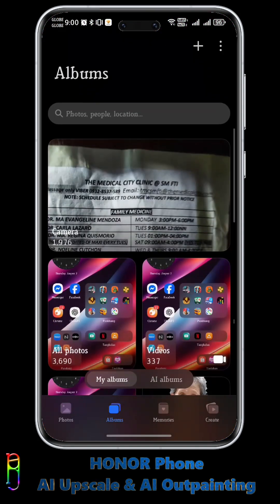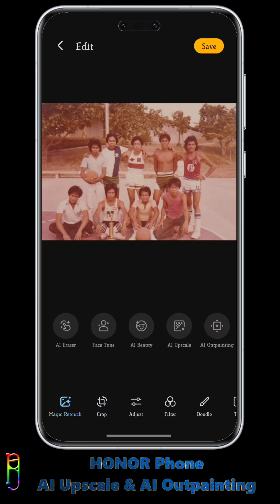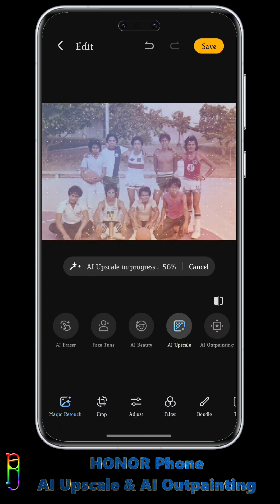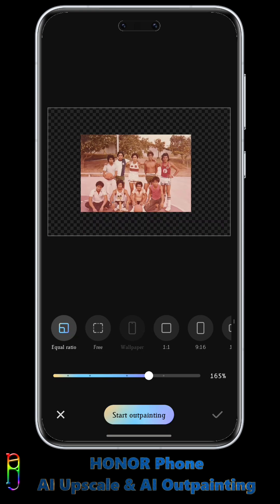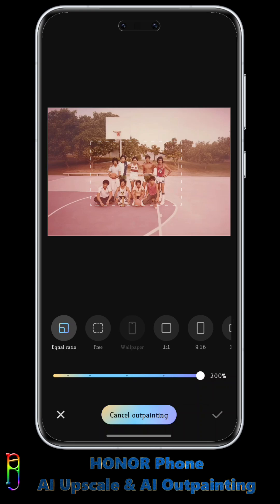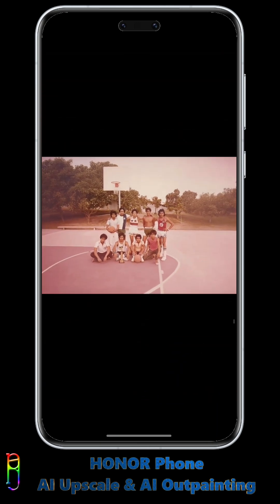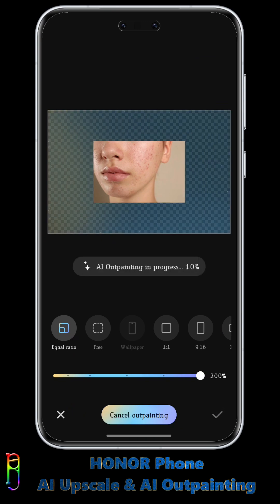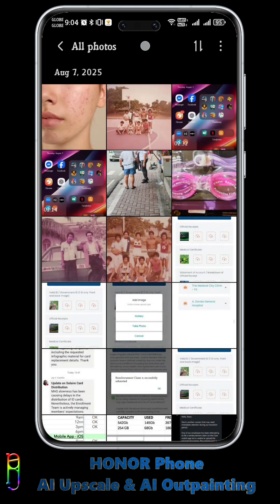AI Upscale and AI Outpainting in Honor Magic 7 Pro